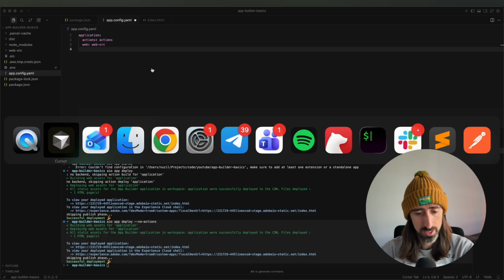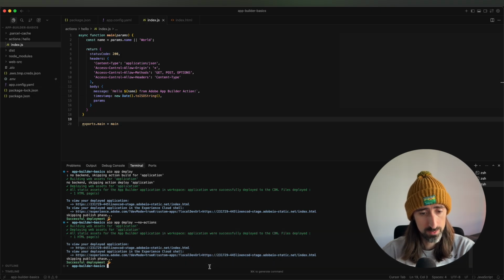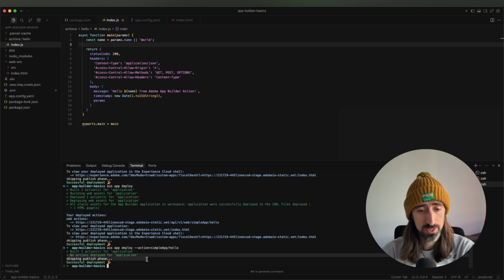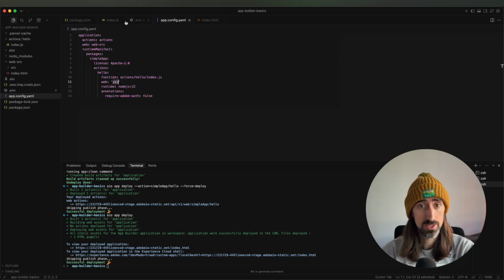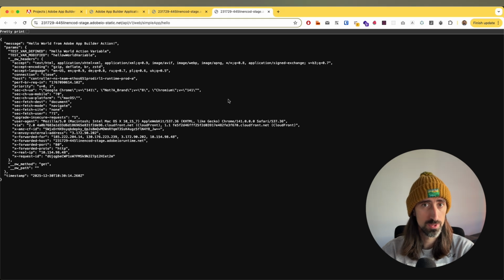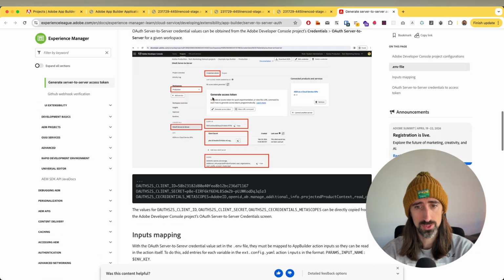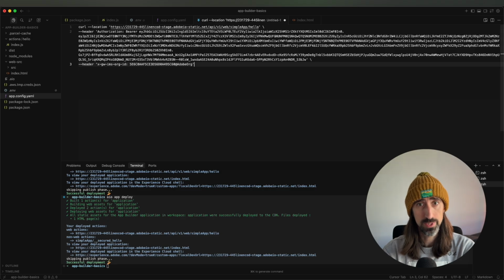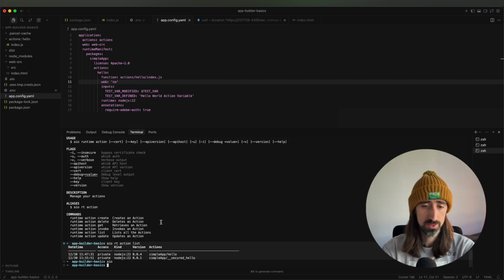Adobe App Builder Basics. Part 2 - Actions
Dev-to-dev: Part 2 is all about Actions in Adobe App Builder (I/O Runtime). We’ll create a real action, expose it as a web action, pass params/secrets, and deploy. You’ll invoke it via CLI and HTTP, wire auth.,